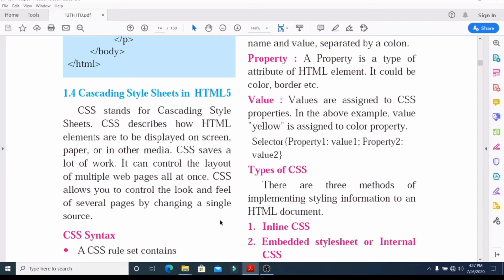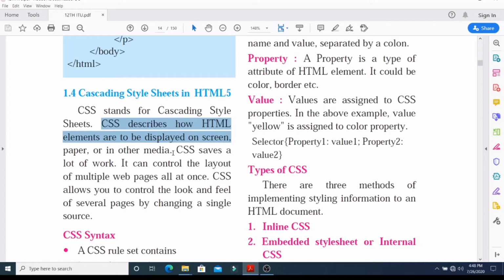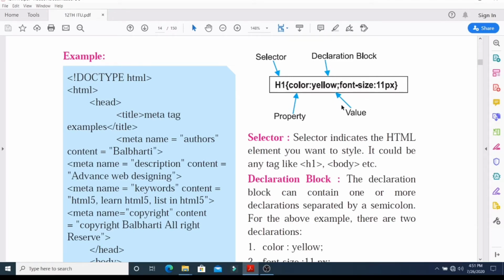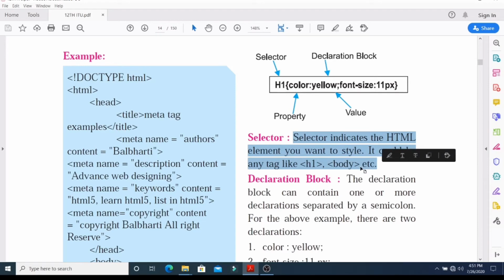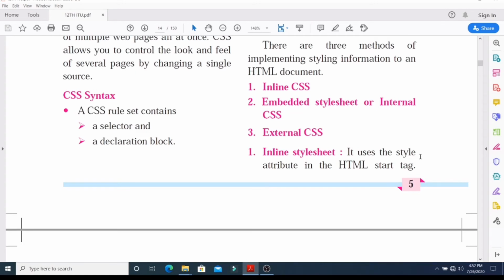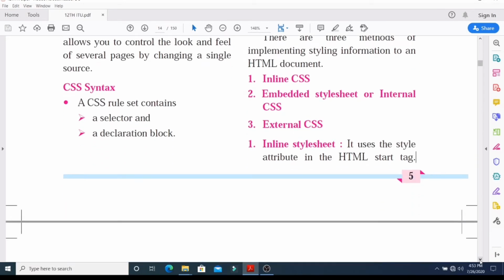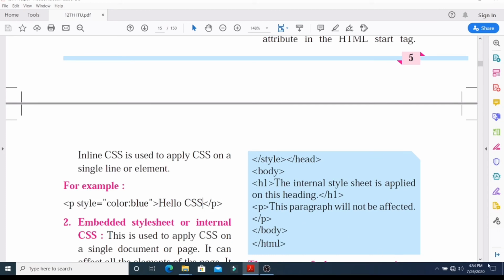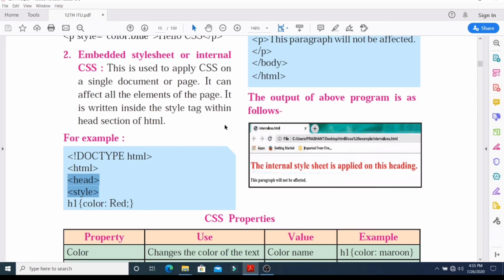CSS IN HTML5 XII COMMERCE I.T BY JAYESH RAJGOR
This video explains concept of css and syntax of css with types of css in detail.